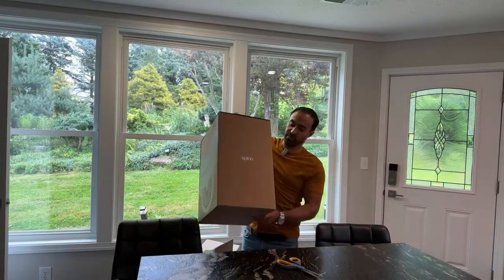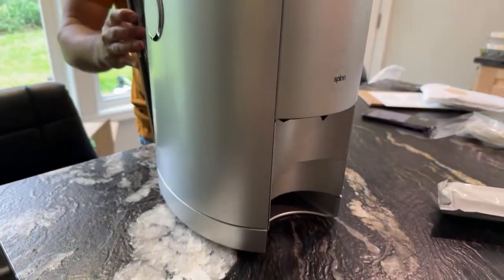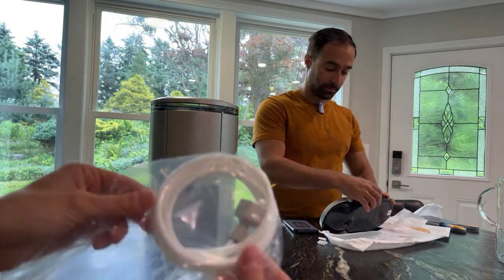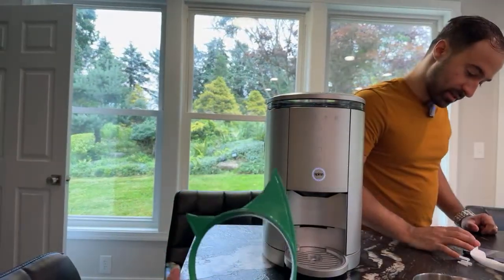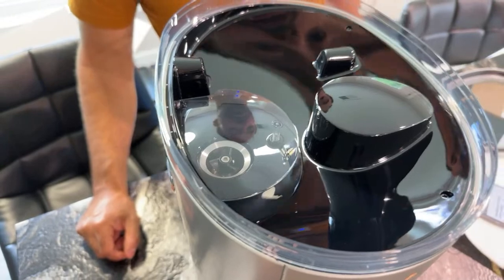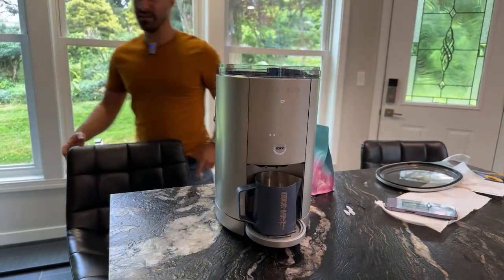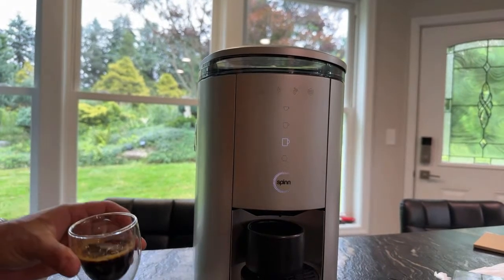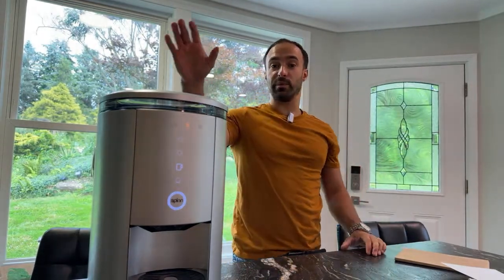SPINN Unboxing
SPINN unboxing and initial setup.

You voted I purchased. My insta followers voted on 8 different super automatic espresso machines for me to review and to my surprise the SPINN won 🏆